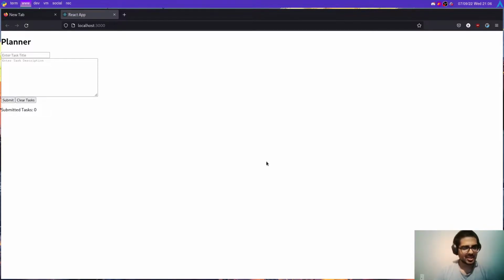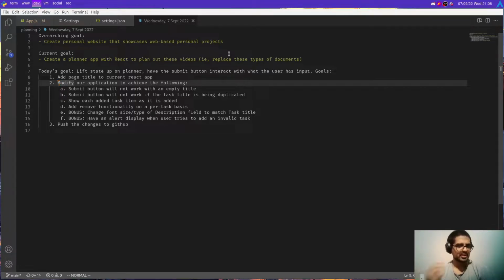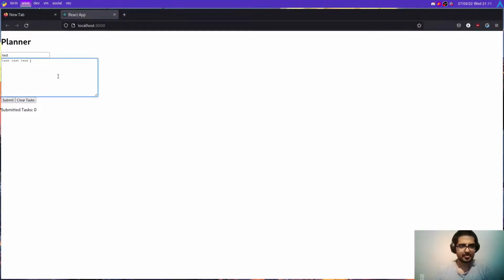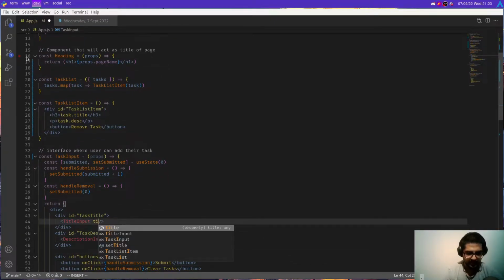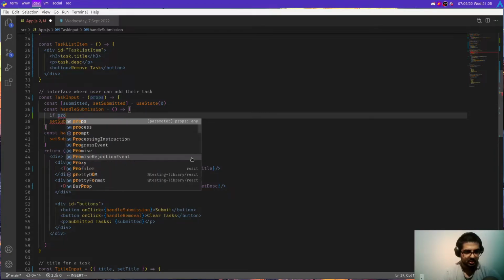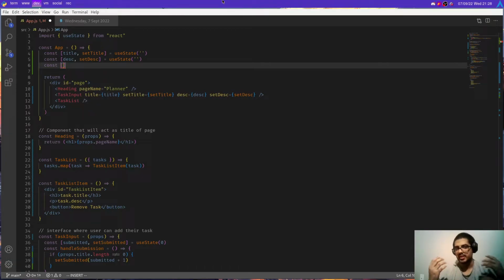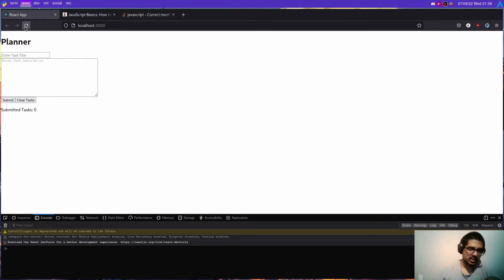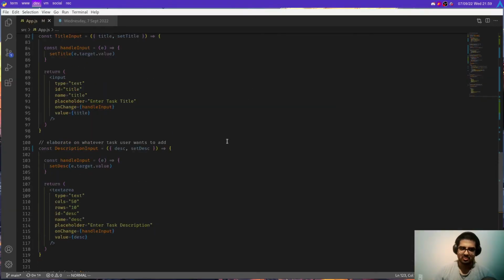Nepali GIGACHAD has 3head moment trying to move state up in React :(( (React SAD to CHAD #3)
Ayo bass-boosted keyboard? 😳